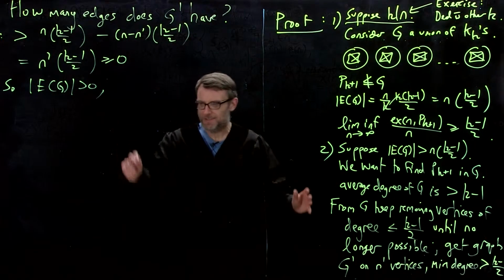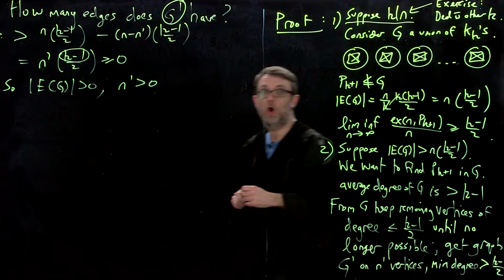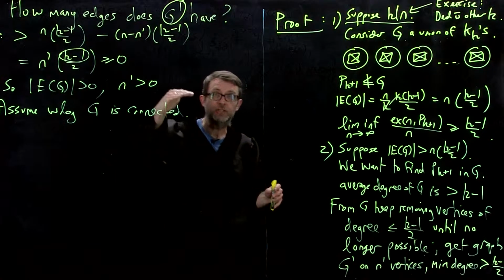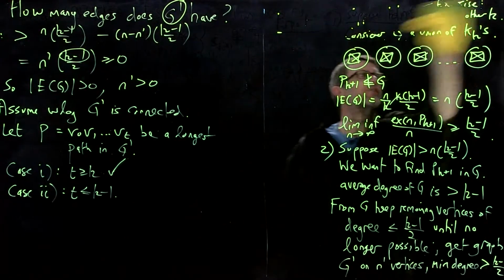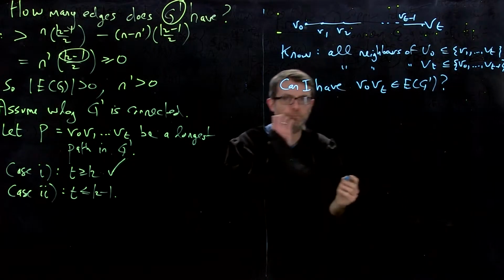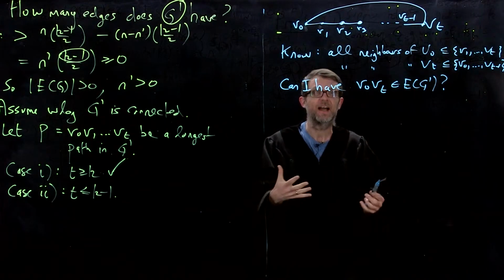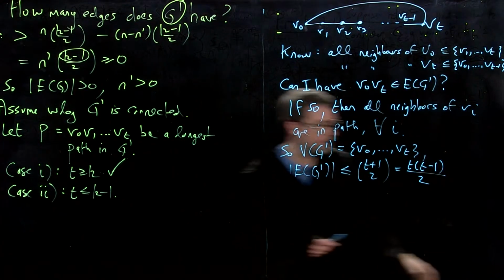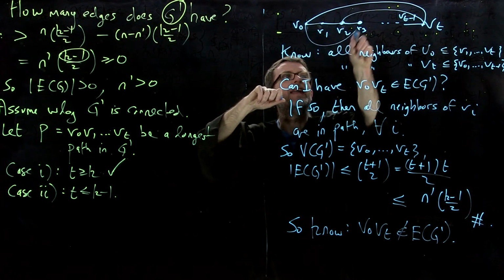Math 60610, Spring 2015, Friday April 17, PART TWO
PART TWO: 11 minute video lecture to replace the lecture on Friday, April 17 [MATH 60610, Basic Discrete Mathematics, Notre Dame Department of Mathematics Graduate Course, Spring Semester 2015. Lecturer David Galvin.]